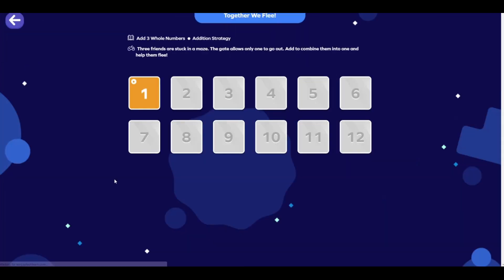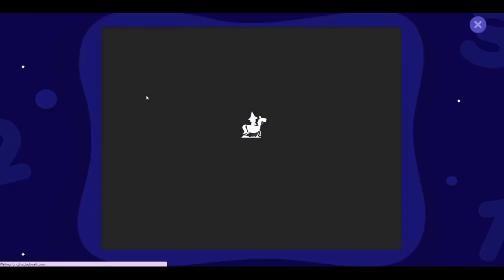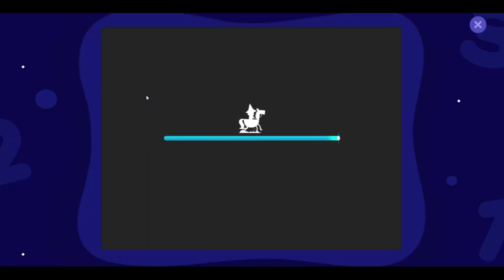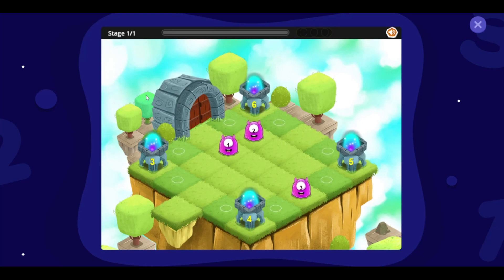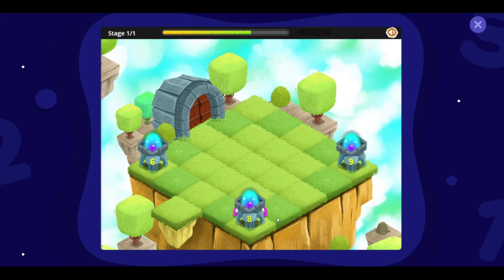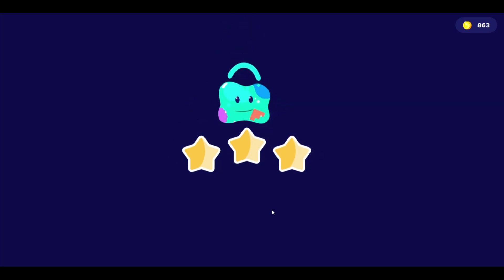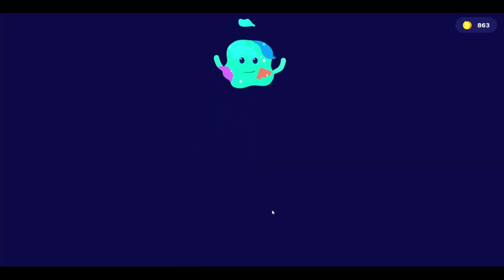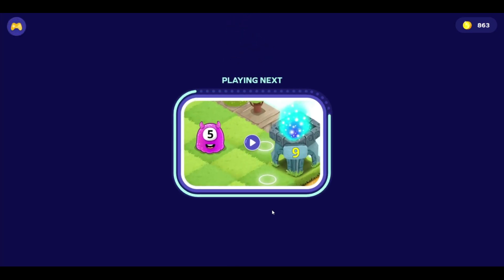Splash Learn Level 7 Math Fluency - Together We Flee - Addition Strategy - Add 3 Whole Numbers